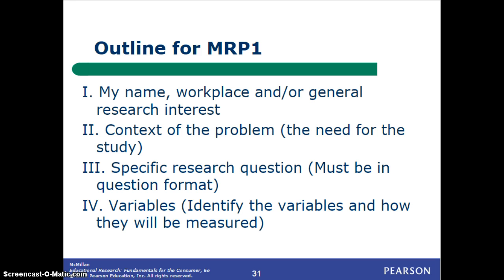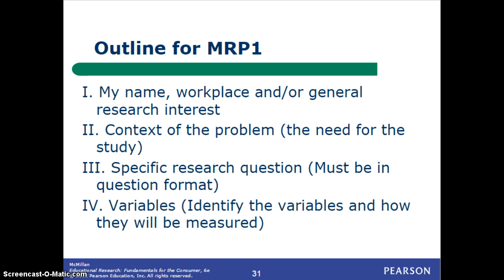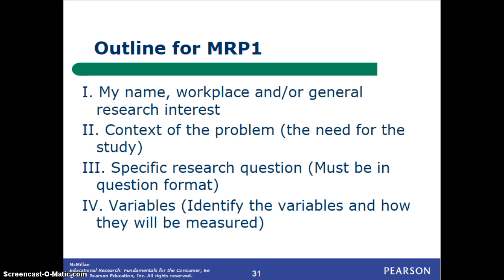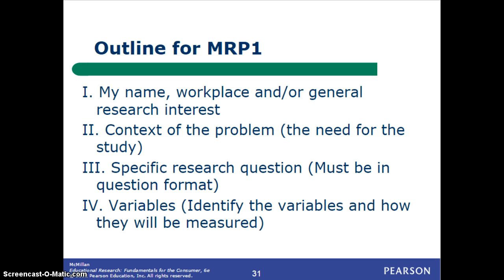MRP 1 explanation